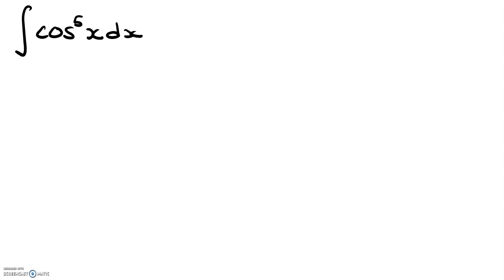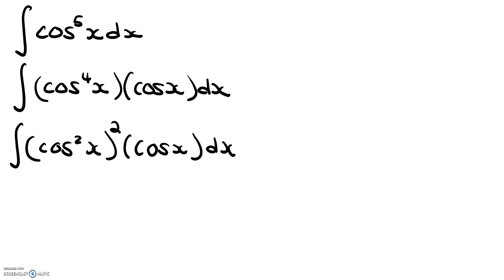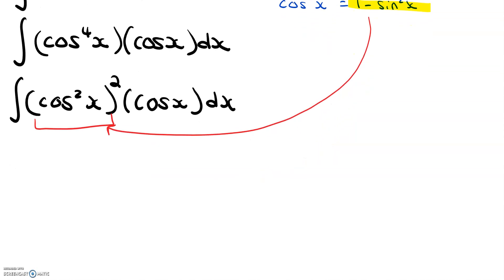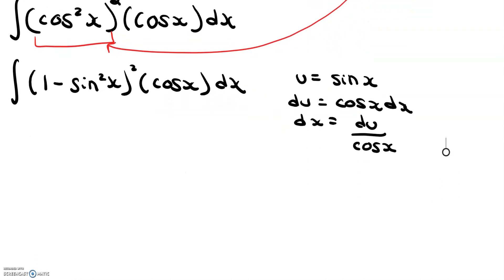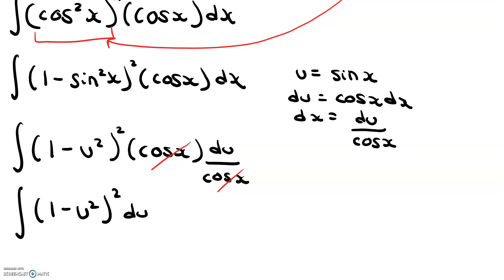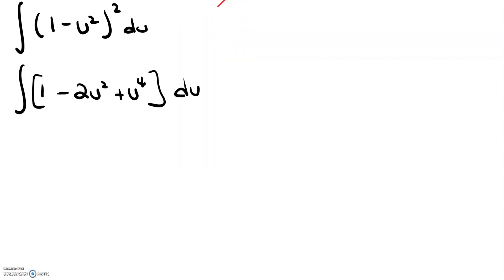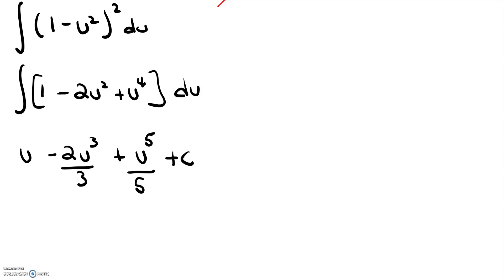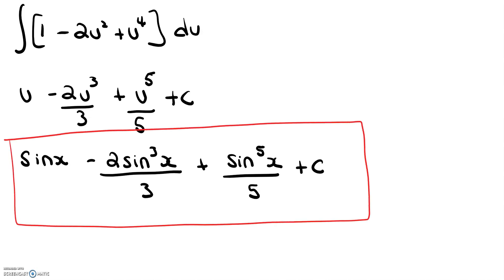Integral of cos^5(x)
Hello everyone! In this video I go through how to compute the integral for cos^5(x). This video is a part of my playlist on integrals. I also have lots of other videos on STEM related topics, so feel free to check those out as well!

REMEMBER: DON'T FORGET + C

Thanks again for all of your support, I appreciate it a lot!

- Tarulli Tutoring